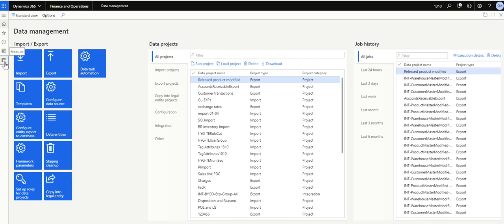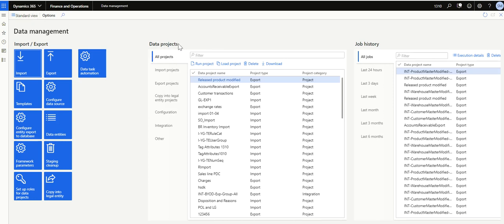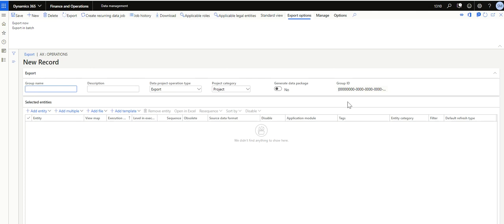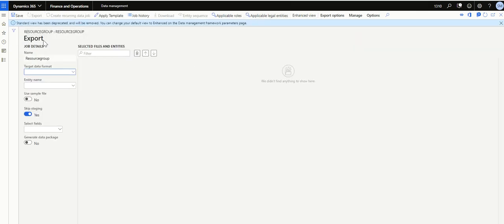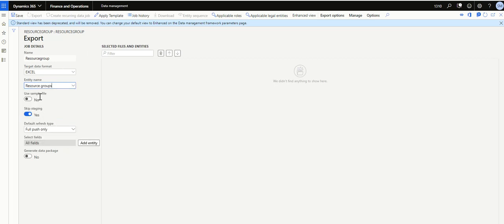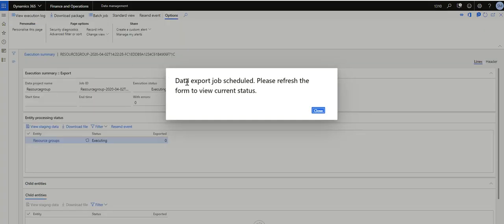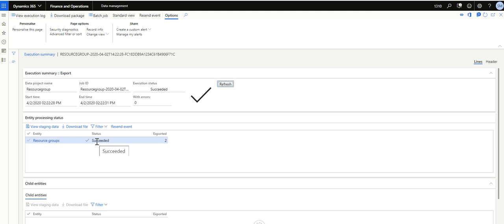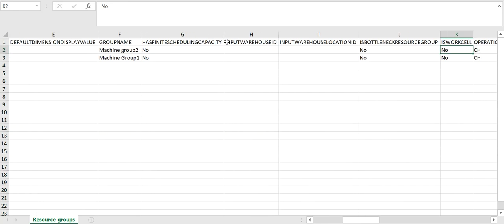Simple steps to export Data from D365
we are trying to export out data from D365 - How to do it simple guide.